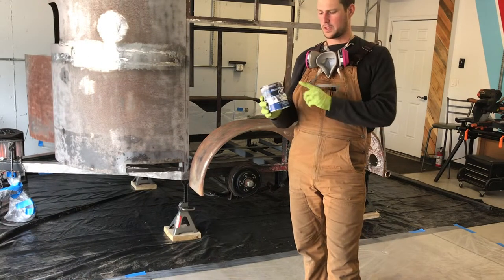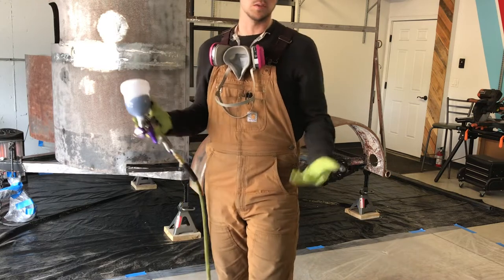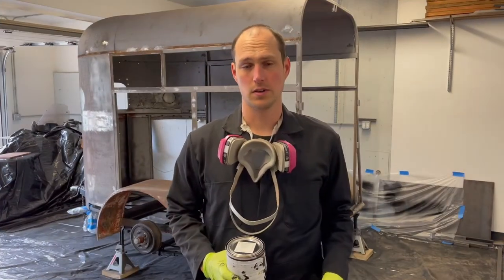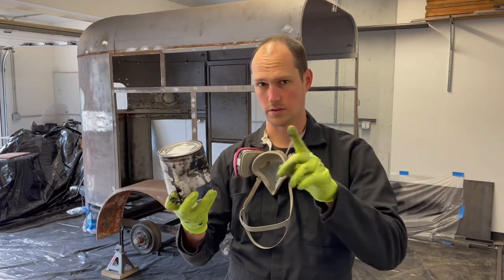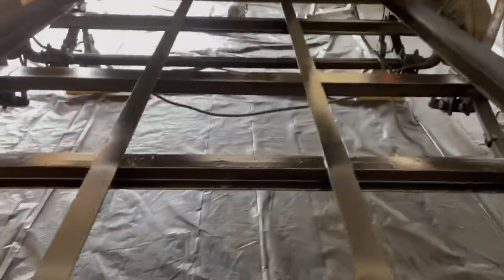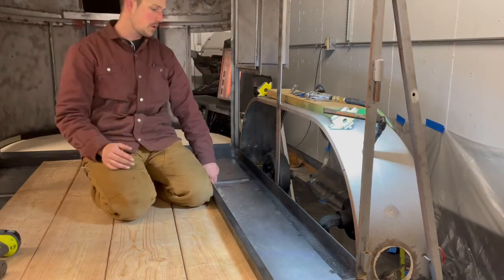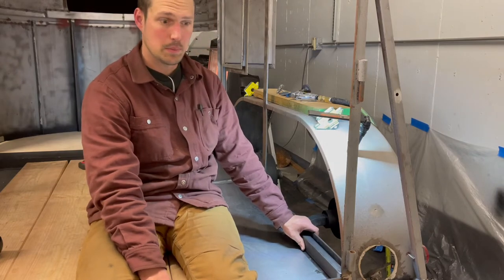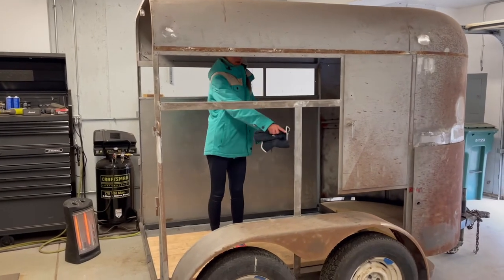Converting our horse trailer into a mobile coffee shop! EP:2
Hey there! Welcome back to Joy Bean Coffee Co. We are so excited to be serving up some locally roasted, organic coffee soon, but for now, we thought it was time to share another update on our horse trailer coffee shop conversion! In this video, we take you through painting the frame, installing the first layer of flooring, and prepping for the walls! We can't wait to be serving you coffee soon!